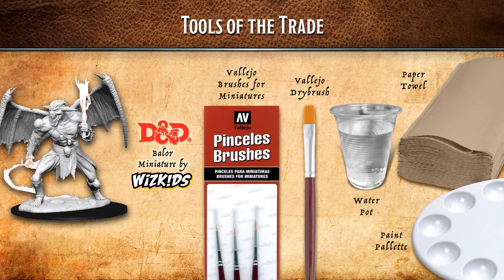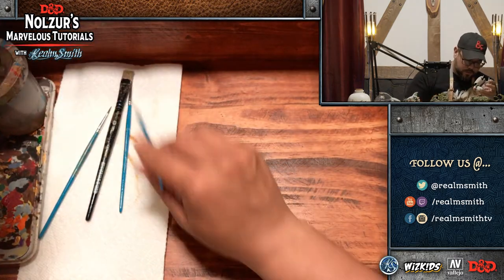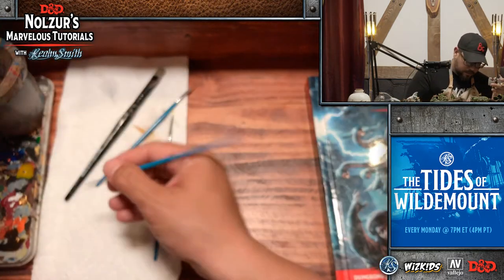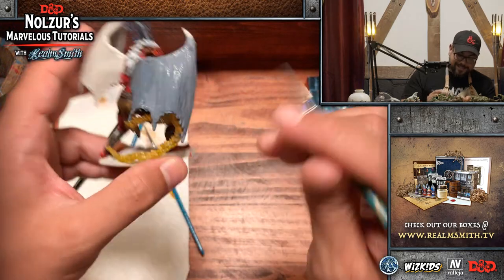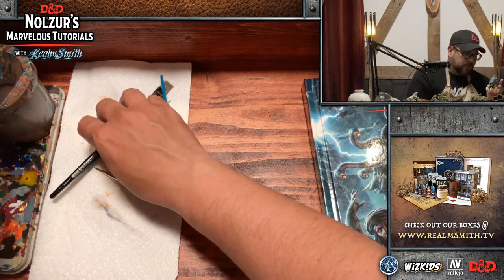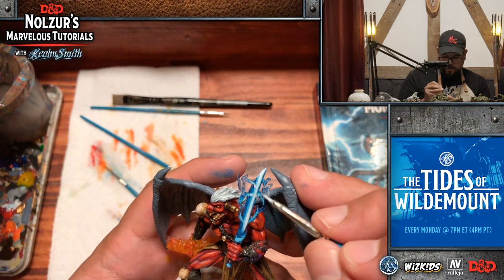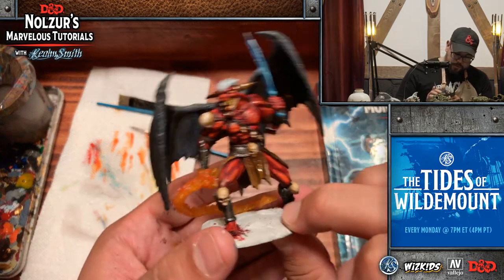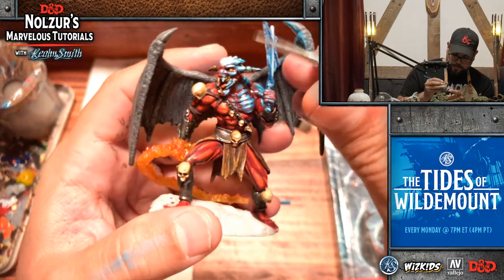Ep. 46: Balor Pt.2 - D&D Nolzur’s Marvelous Tutorials with RealmSmith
Welcome to episode 42 of our Dungeons & Dragons Nolzur’s Marvelous Tutorials with RealmSmith where we paint the Balor by WizKids with Vallejo Game Color paints!

Watch us LIVE on Twitch every Sunday @ 5-7pm ET (2-4pm PT)